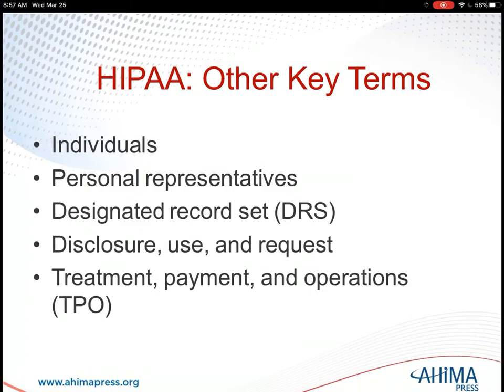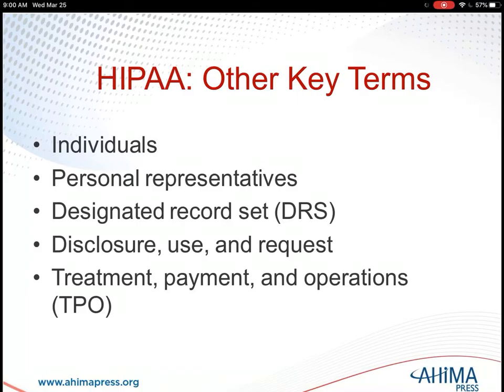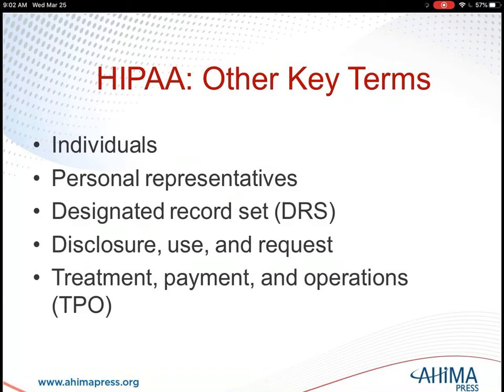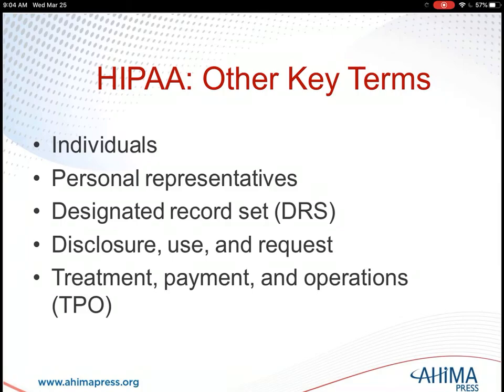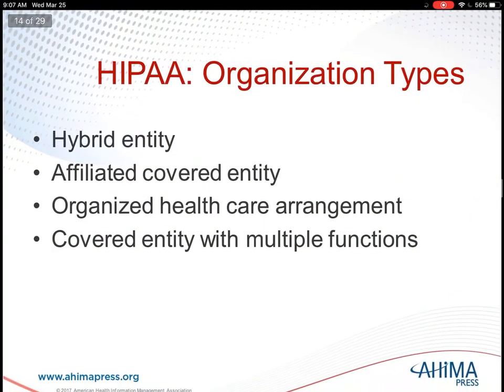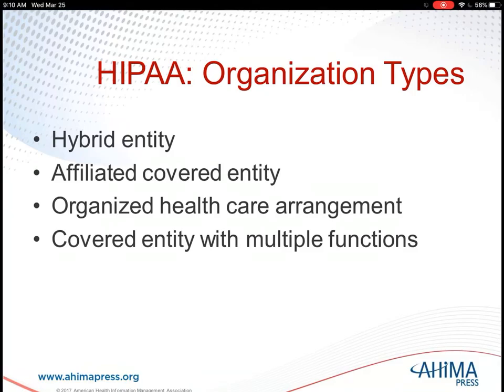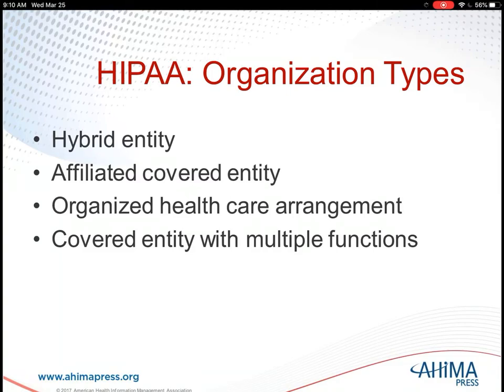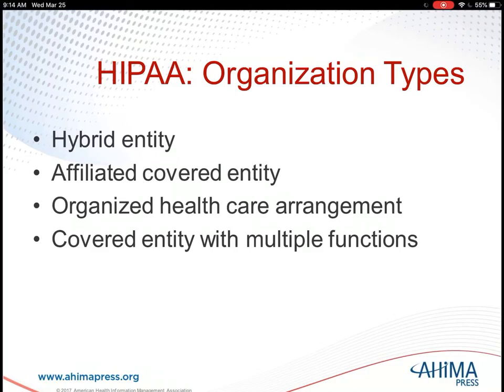Law and Ethics - Chapter 10 - Section 3 Lecture